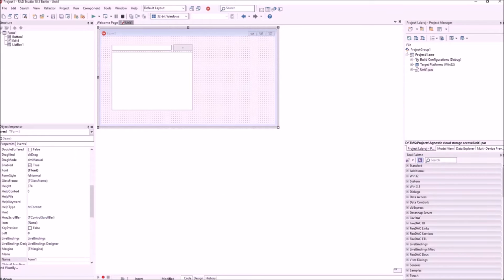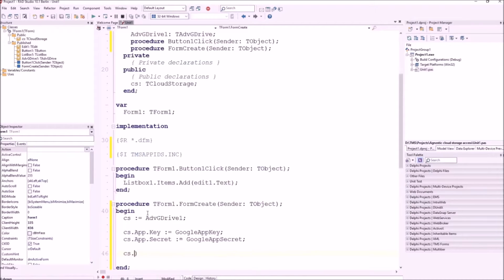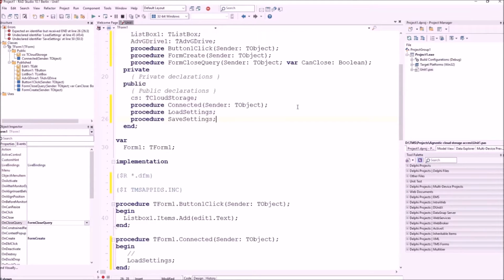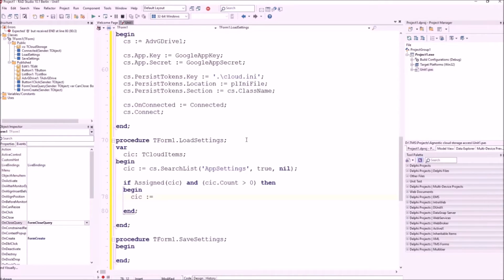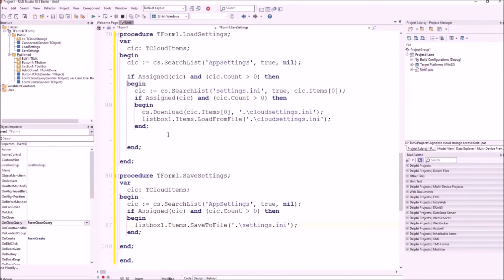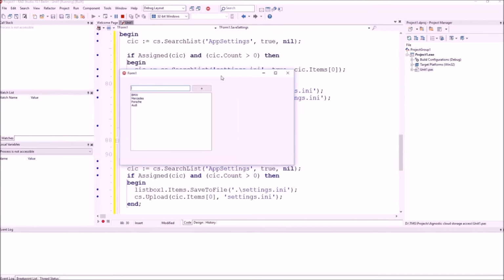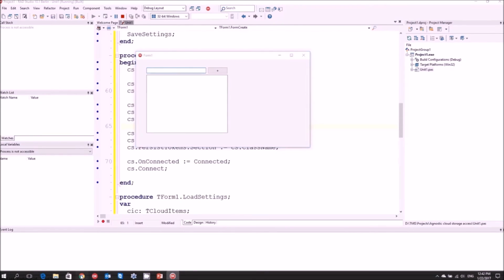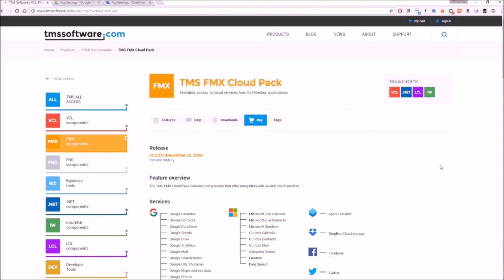Service agnostic access to cloud file storage.